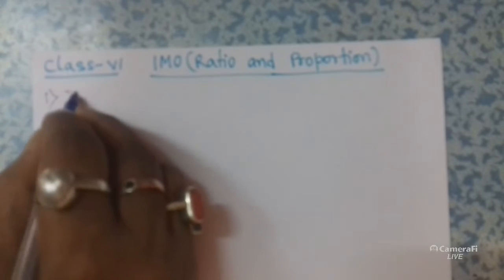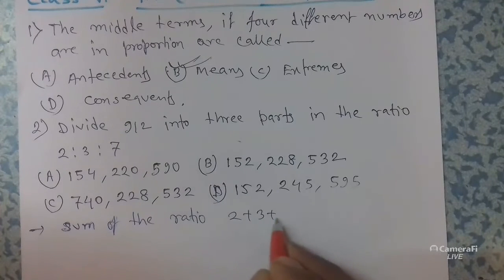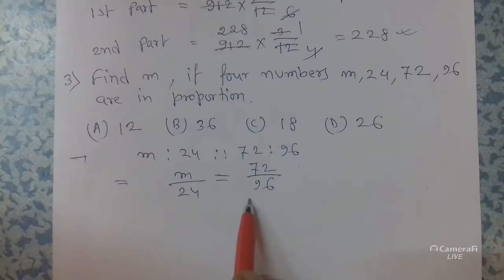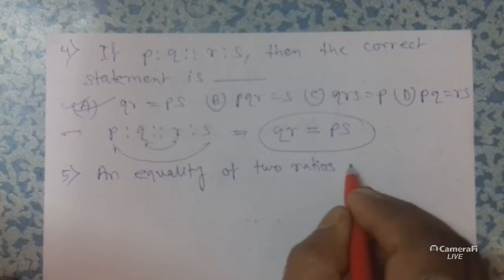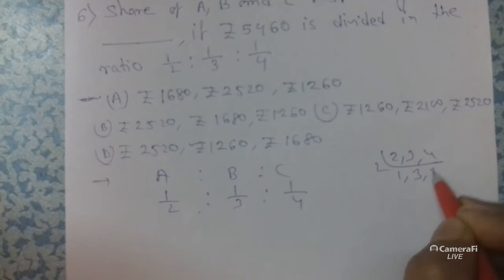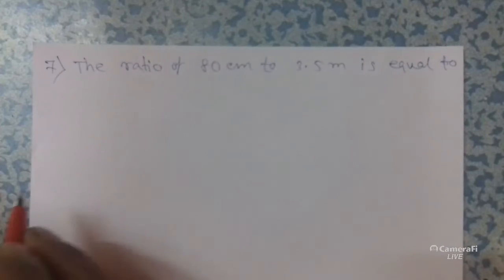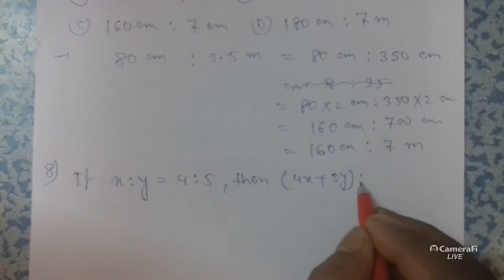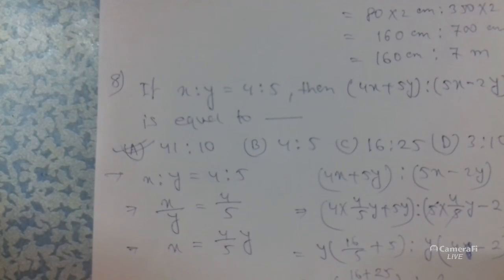IMO (Ratio and Proportion), by Asansol North Point School.